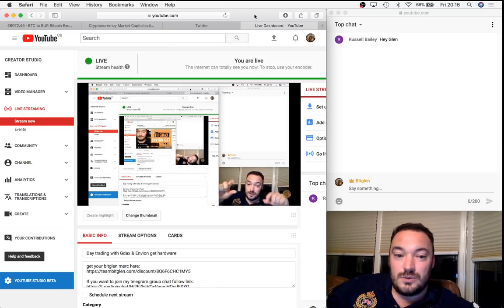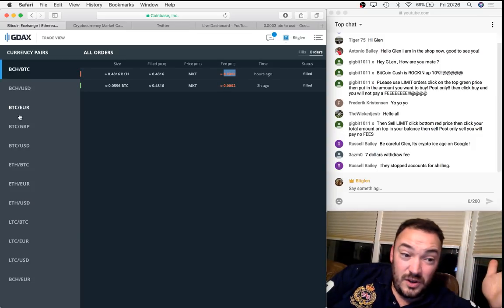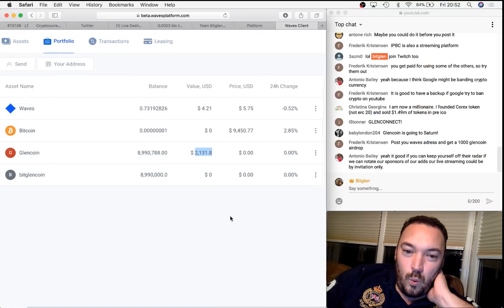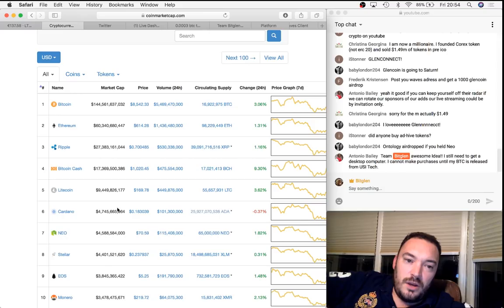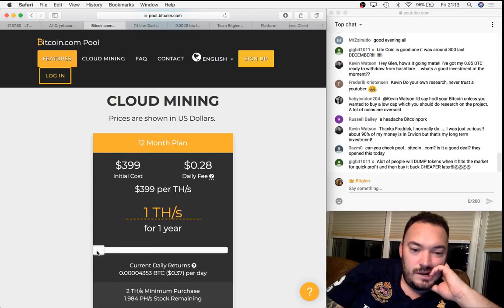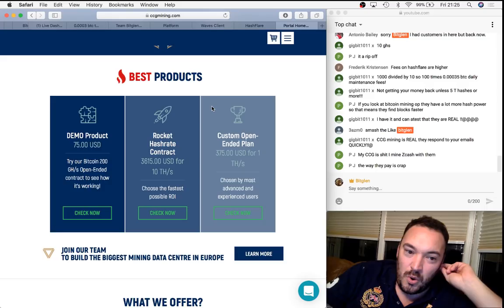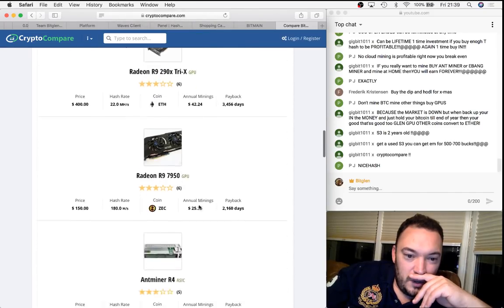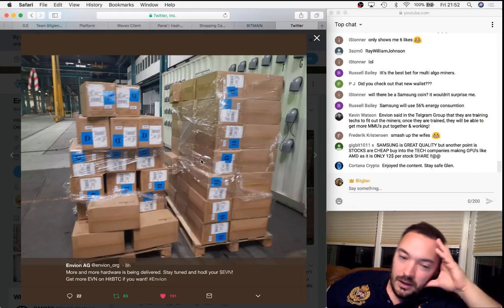Day trading with Gdax & Envion get hardware!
Bitcoin:        18vvEkMBSFUKSesSZ2PYRQHftrffjfL6oB
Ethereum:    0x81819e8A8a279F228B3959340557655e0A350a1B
Litecoin:      LeFyfdJ2nDf1F7WvznBcyYvqCqthFhuN9Q
Dash:           Xw2J9qSc8UMTMWDE2MDbBU2whzjhgkedYS

Hi my name is glen and i am about to start my bitcoin (please go easy on me bitcoin Gods) a cryptocurrency journey and i want you the viewer to join me for the ride for the ups and downs so maybe I’ll help you find your feet investing into cryptocurrency as well and you can learn from my mistakes ha-ha.

If you want to try a bit of cryptocurrency buying and selling yourself here are some links that will get you a discount on your first deposit or purchase this are sites that i personally trust (So far) and they offer referral programs and i would gladly use any of your codes you send me: remember i want to build a community of people offering tips and advice for everyone to use no hidden agendas or scams.

Please get involved in the comments section below and like this video if you like anything I've said I also have a Facebook, twitter, Instagram and all that malarkey links Above